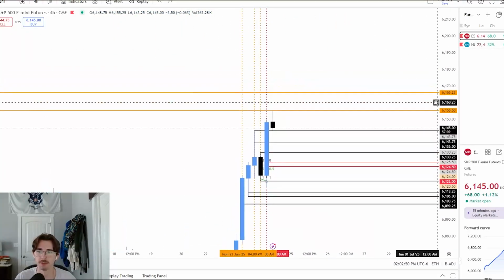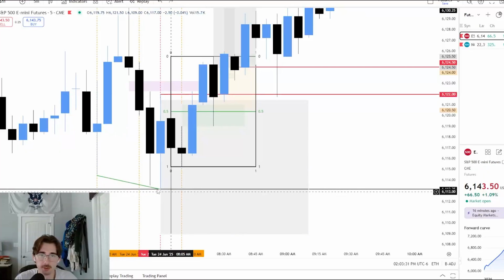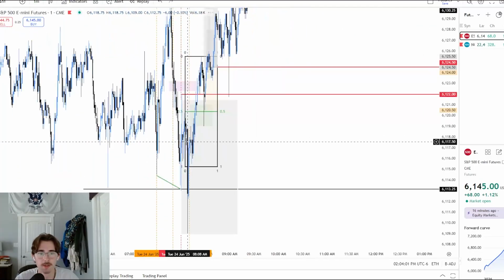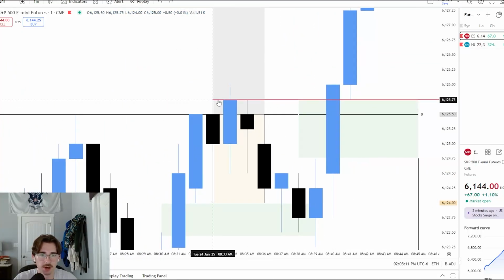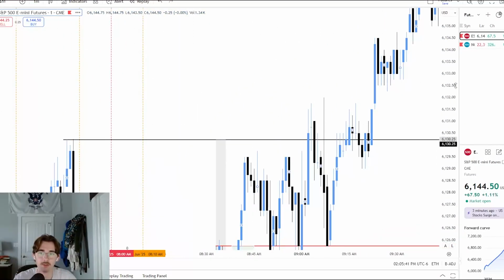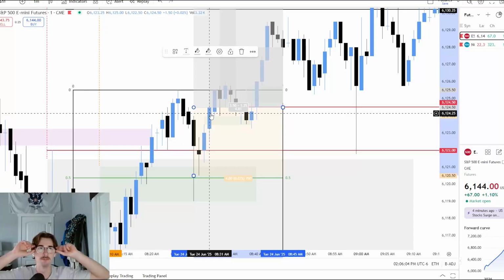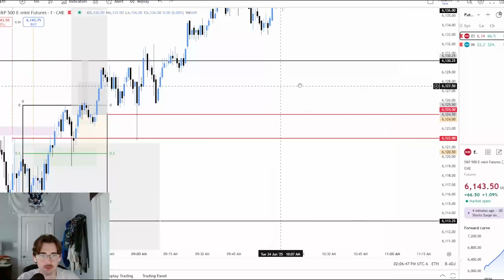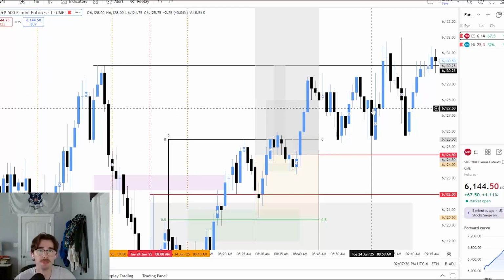I LOST $80 TRADING ES FUTURES (Trade Recap 6/24/2025)